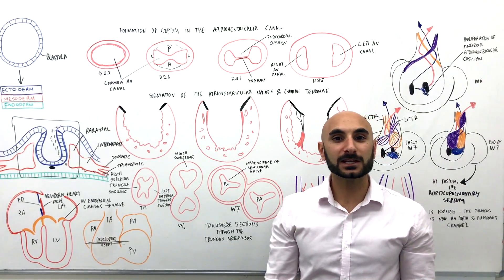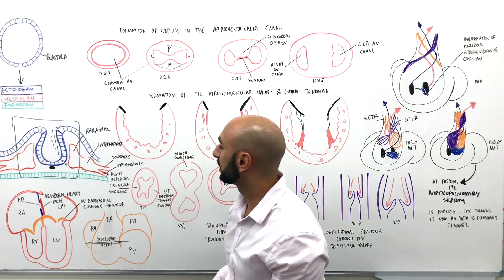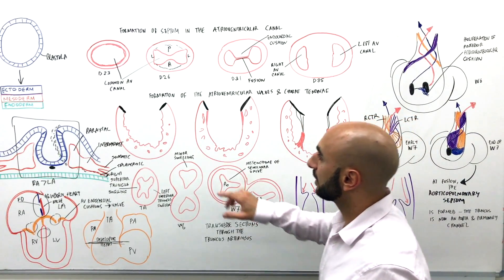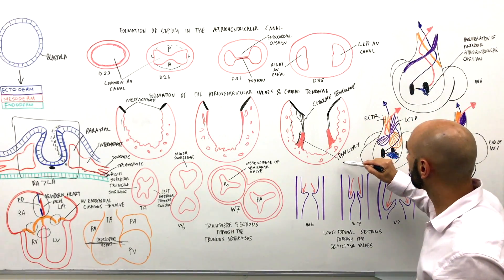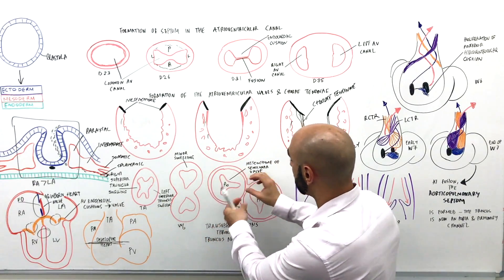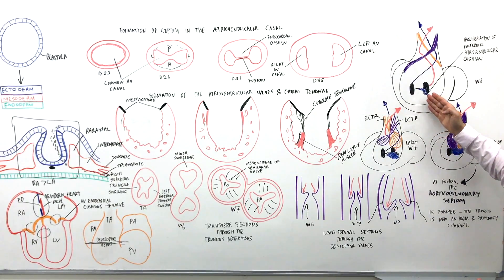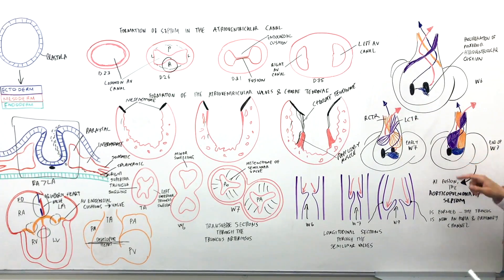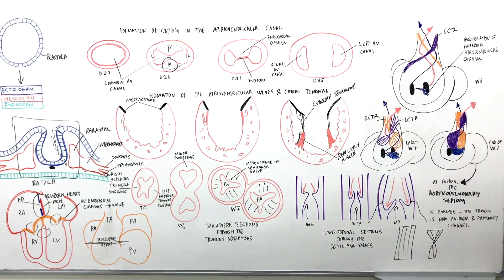Embryology of the Heart II (Easy to Understand)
The development of the heart explained in a very simple way.

Watch Embryology of the Heart I before watching this video for a complete understanding.

If you are completely new to embryology and you want to understand it quickly, this should be the first video you watch

Interact With Dr. Minass!
Post - Address to:
    Minass
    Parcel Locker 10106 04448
    59 Penshurst Street
    Willoughby, NSW
    Australia  2068

Summary of the video for your notes:
1. The heart is developed from the splanchnic (lateral plate) mesoderm.
2. Atrioventricular endocardial cushions at anterior and posterior walls appear and proliferate until they fuse, turning a single lumen into two. The two canals are the right and left atrioventricular orifices.
3. Once fused, the AV orifices are surrounded by proliferations of mesenchymal tissue.
4. The bloodstream hollows out and thins tissue on the ventricular surface of these proliferations forming the valves and the muscular cords.
5. Muscular tissue in the cords degenerate and is replaced by dense connective tissue.
6. The valves are now connected to thick trabeculae (papillary muscles) by the chordae tendinae.
7. Development of the conotruncal ridges and closure of the interventricular foramen occur by proliferations of the right and left conus cushions, as well as the proliferation of the anterior endocardial cushion - this closes the interventricular foramen and form the membranous portion of the interventricular septum.

Clinical note: Abnormalities in endocardial cushion formation may cause cardiac malformations, including atrial and ventricular septal defects (VSDs) and defects involving the great vessels (for example, transposition of the great vessels, common truncus arteriosus, and tetralogy of Fallot).

Tetralogy of Fallot is one of the more common congenital disorders, classified as a cyanotic heart disorder. It is characterised by four heart defects: (1) pulmonary stenosis, (2) right ventricle hypertrophy, (3) ventricular septal defect, and (4) over-riding aorta (aorta overrides the septal defect).